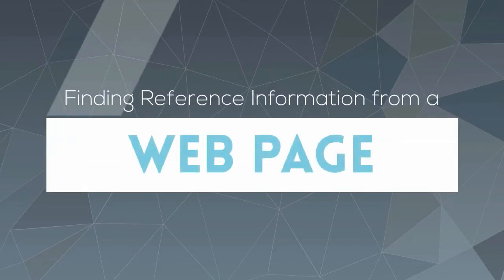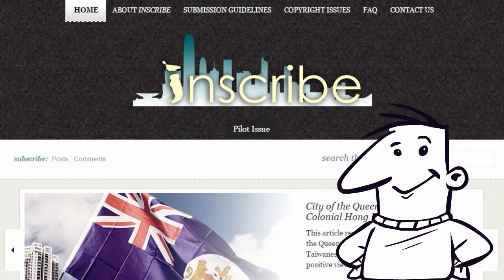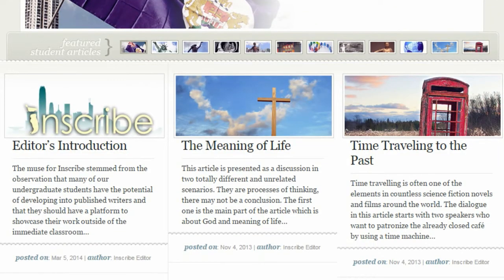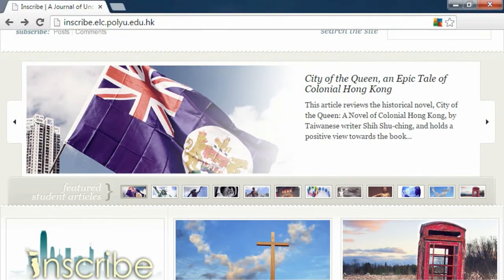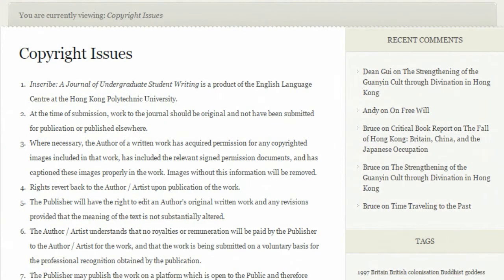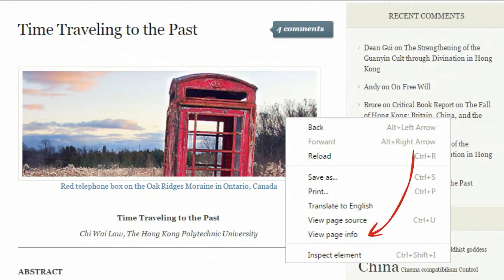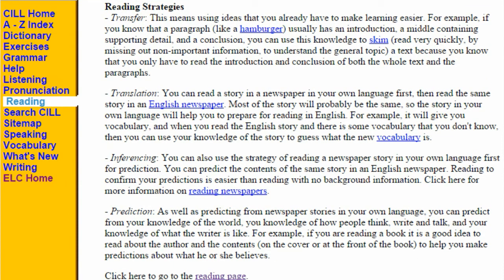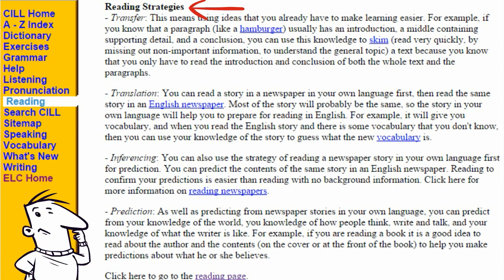How to reference a web page from the internet in APA